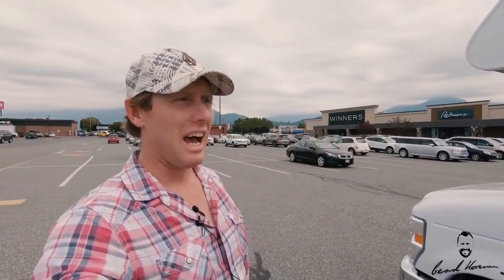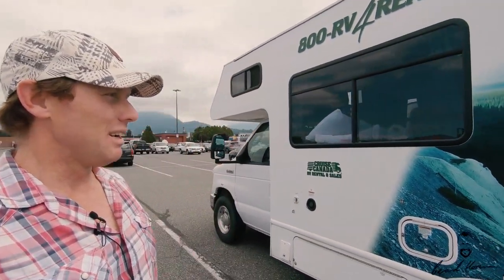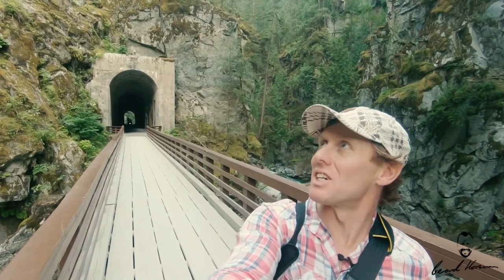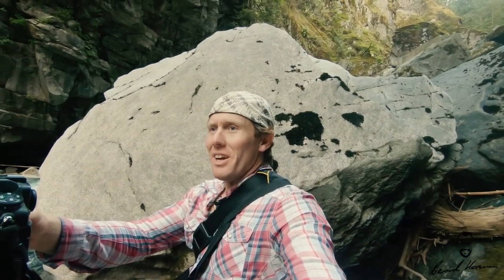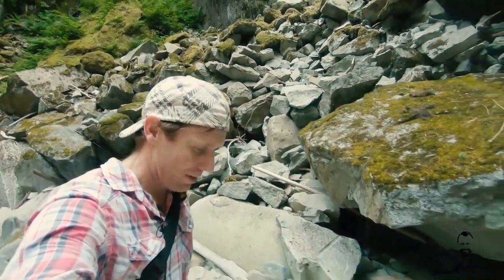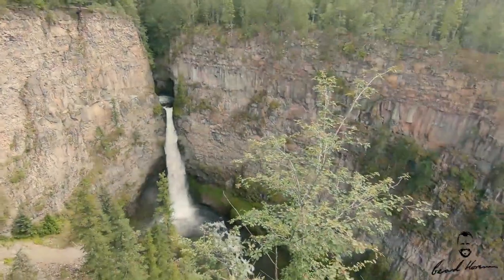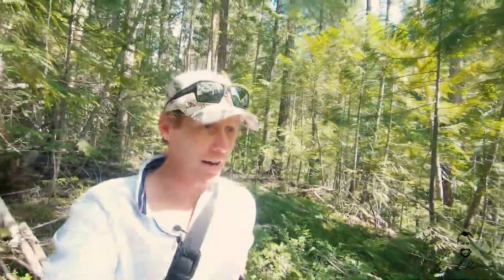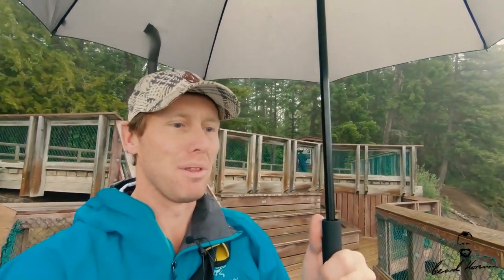Canadian Photography Adventure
Please not this was filmed before travel restrictions. It may well get you excited to check Canada out when travel is back to normal!